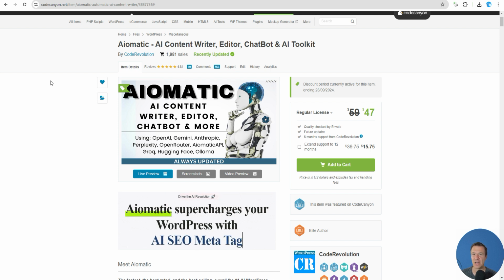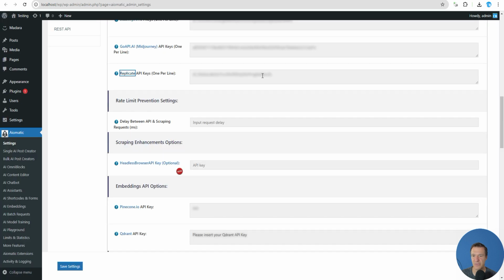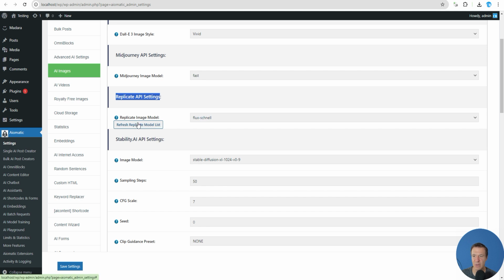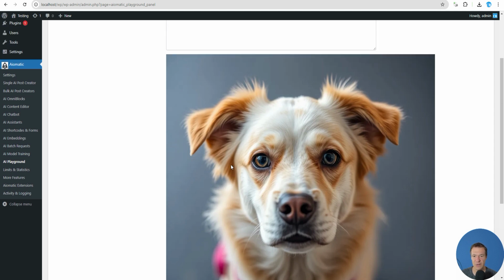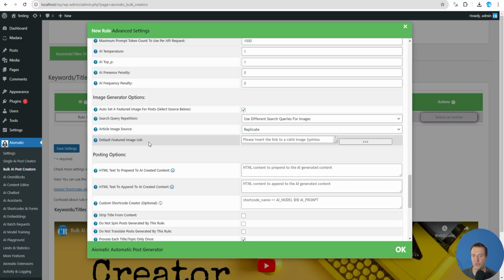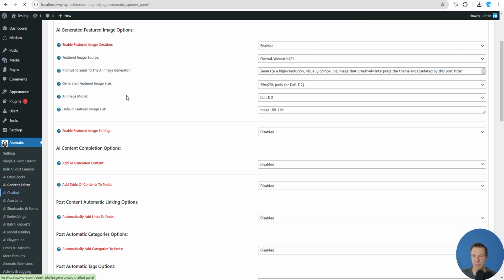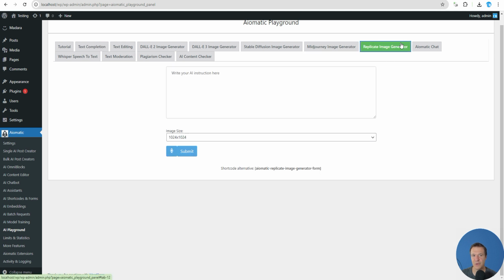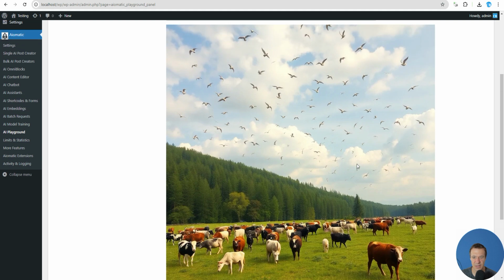Aimogen Update: Replicate.com Flux AI Image Models Available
🤔 ABOUT THIS VIDEO 👇
Replicate AI support was added to the Aimogen plugin, now you can use AI models from replicate.com
Go and play with Flux, it's really nice! (other AI image models available: bytedance, stabilityai, black forest labs, ai forever, datacte, fofr, tstramer, playgroundai, lucataco, batouresearch, adirik, nightmareai)

The best part is that replicate.com models will generate high quality AI images, really fast! Give them a try now, I recommend you play first with the flux-schnell model.

Szabi - CodeRevolution.